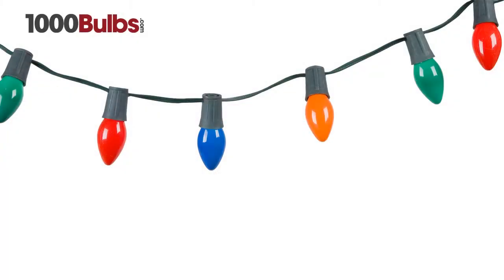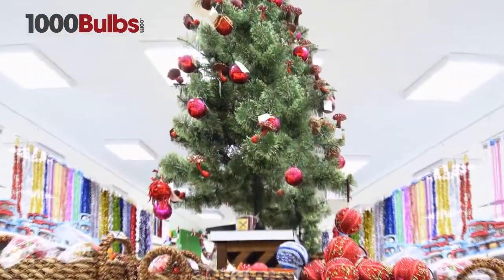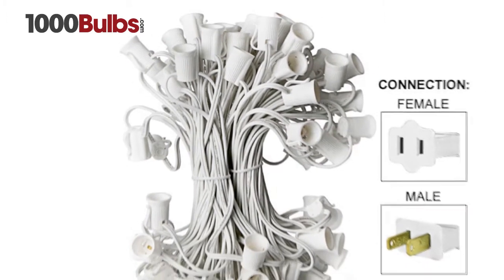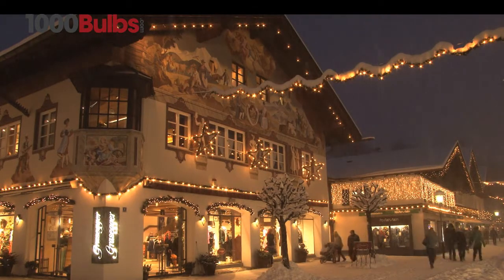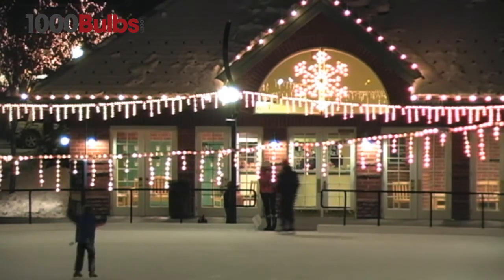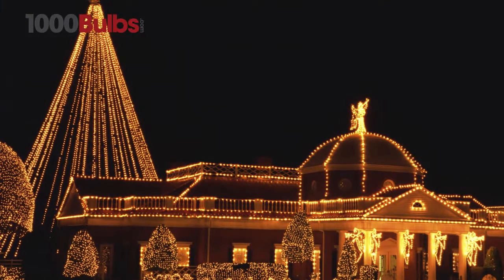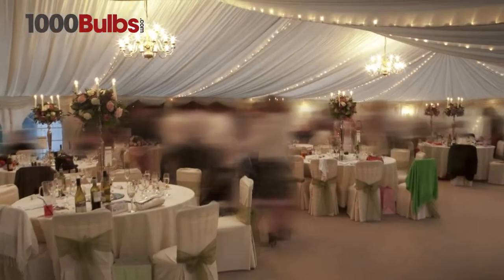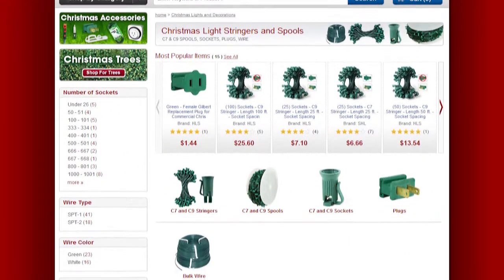HLS C725W 25-Foot C7 Socket Stringer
UL listed for indoor/outdoor use, this HLS C725W is designed for use with incandescent C7, retrofit LED C7, and G40 globe shaped light!

Looking for more great Christmas products? Check out 1000Bulbs.com!